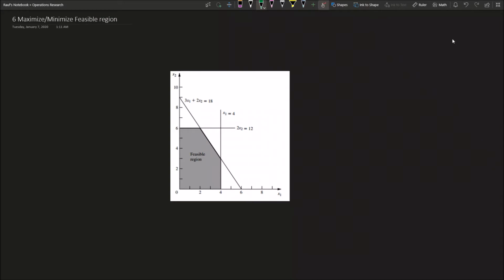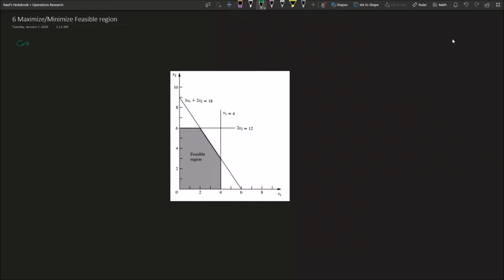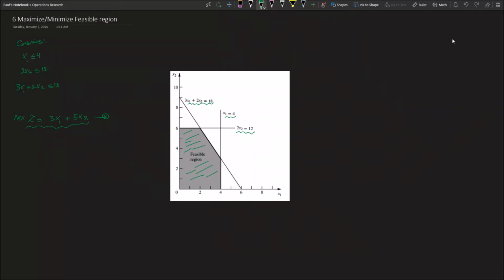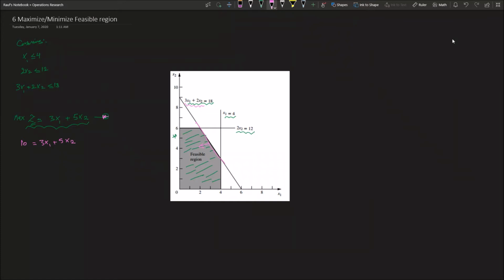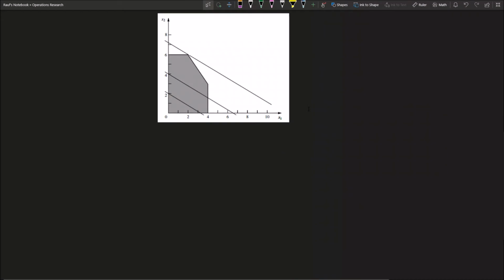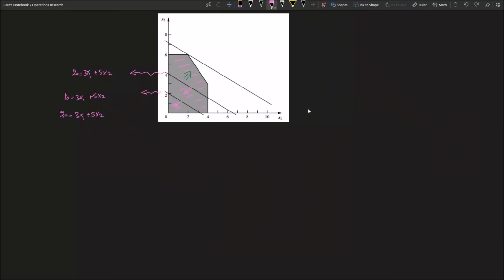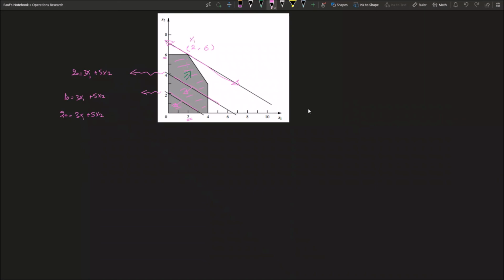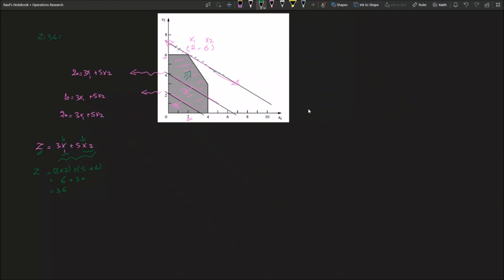Maximize/Minimize Feasible Region- Linear Programming